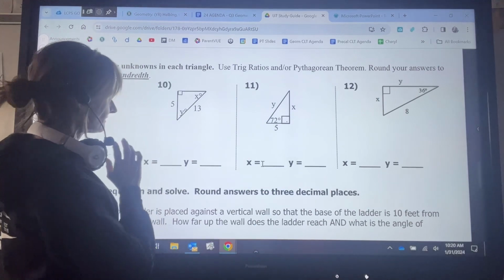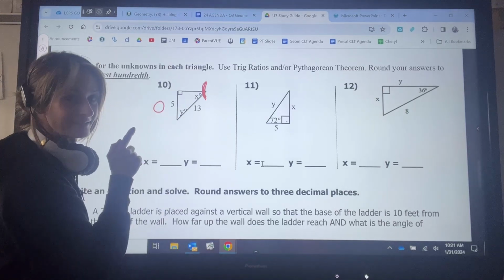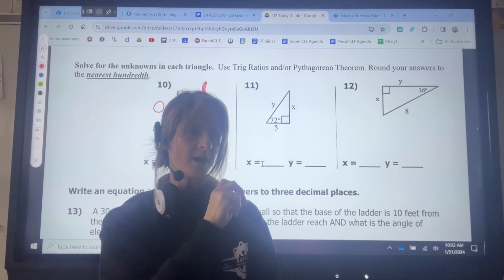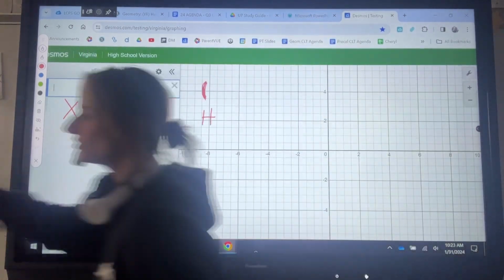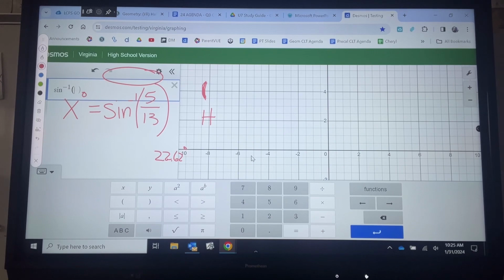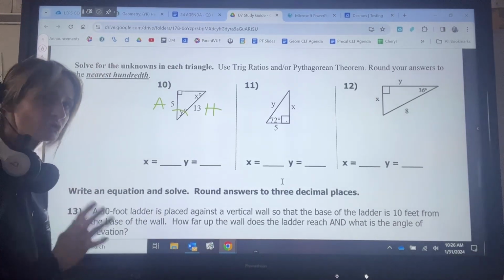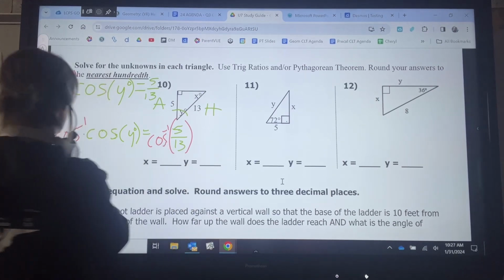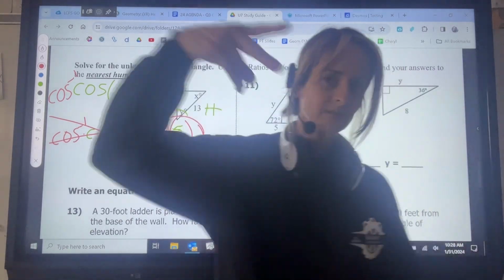Inverse Trig Review w/Desmos directions (WS ATTACHED)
Review of inversetrigonometryfunction